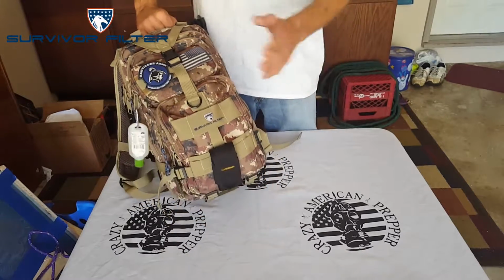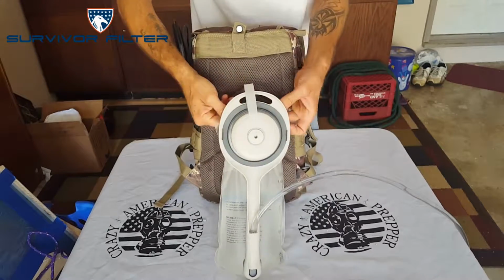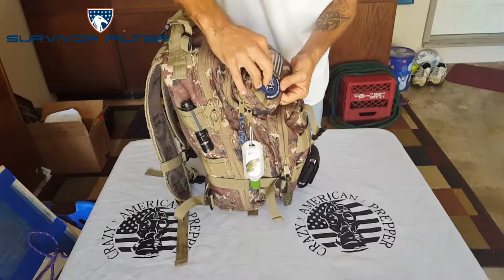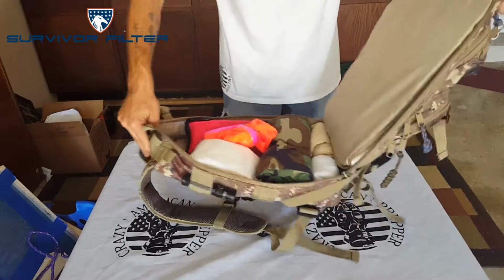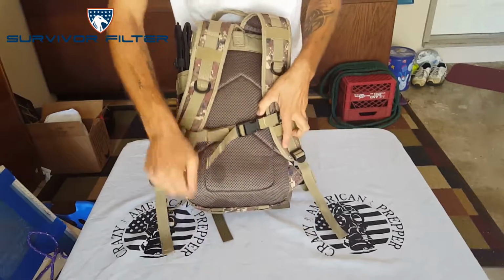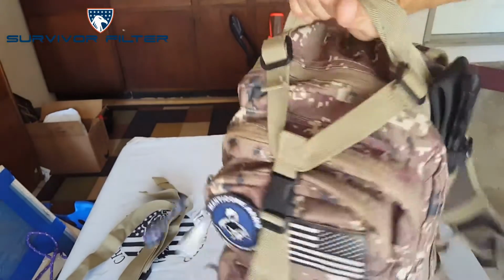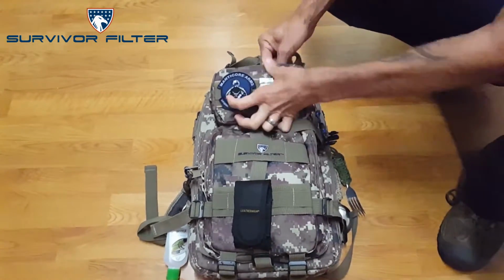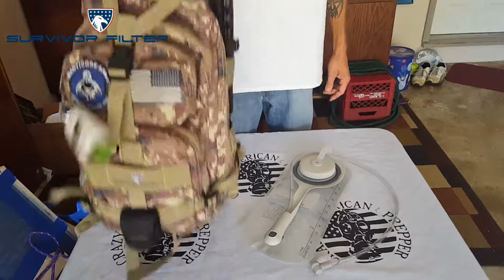Survivor filter tactical hydration pack/review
In this video I talk about the good and the bad of the SURVIVOR FILTER TACTICAL HYDRATION PACK.

NAME BRAND INDUSTRIAL STRENGTH COMPONENTS: All of the Buckles, Tension Locks and Triglides are UTX Flex by Duraflex. Military-Grade MOLLE Webbing Plus Zippers are Re-Enforced Metal Alloy Made of Quality You Can Feel. See Picture for Perspective
LARGE WATERPROOF CUSTOM DESIGN AND 2.7L BPA FREE RESERVOIR: 600D PLUS PVC Coating Material for Extra Strength and Waterproof Protection on the Outside and Inside. External Dimensions 37L (19"x 11"x 11") - 4 Compartments PLUS 5th Velcro Pocket in the Back Custom Designed to fit the 2.7 LITER BPA-FREE Survivor Filter® Tactical Hydration Reservoir (Note: Reservoir Has 72oz worth of Measuring Dimensions Printed But Fills an Extra 0.5L). See Pictures for Perspective.